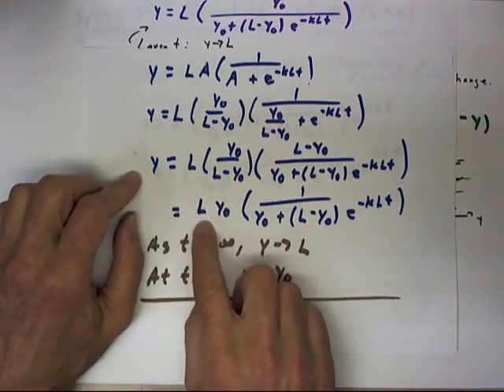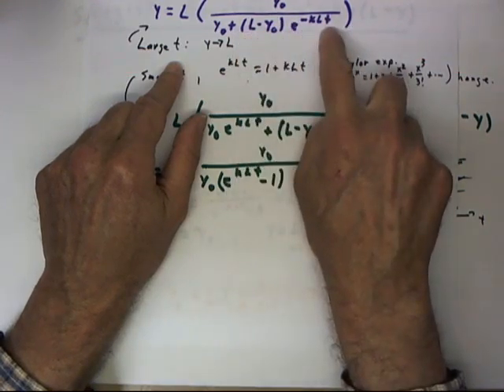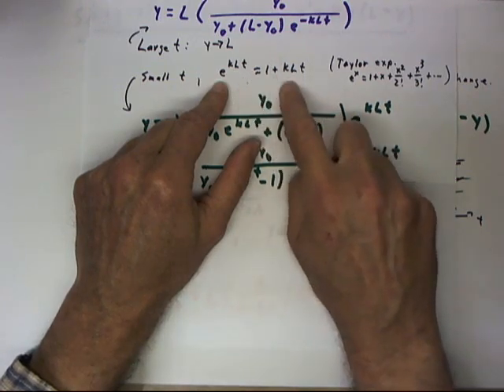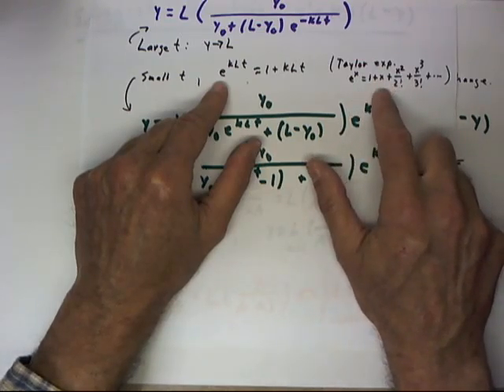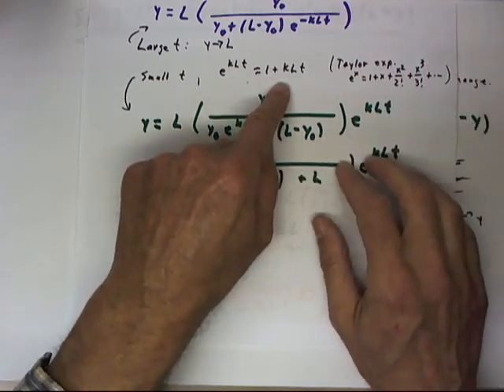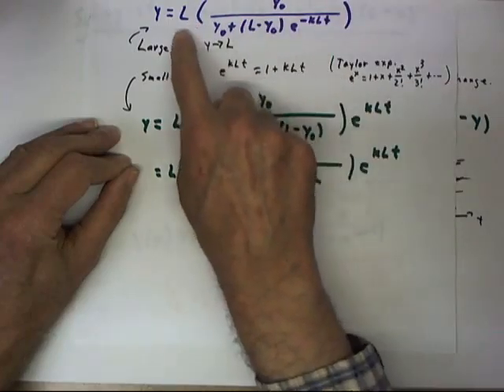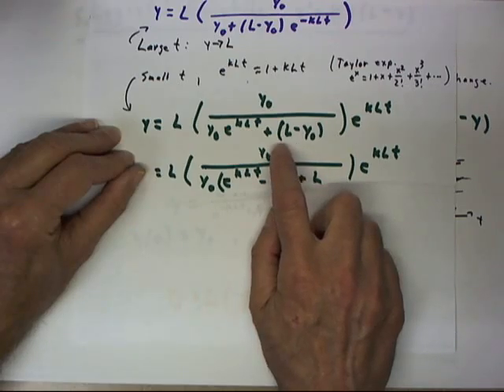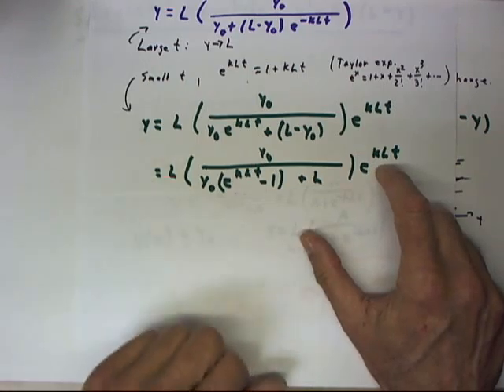diff 02 49